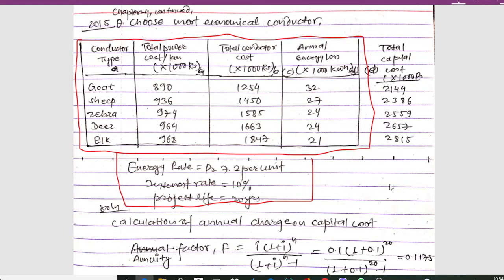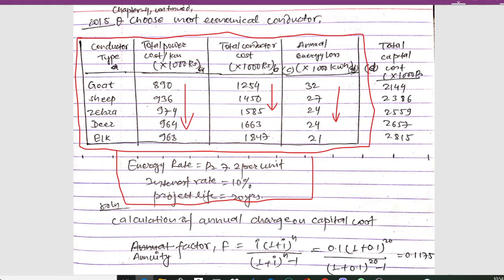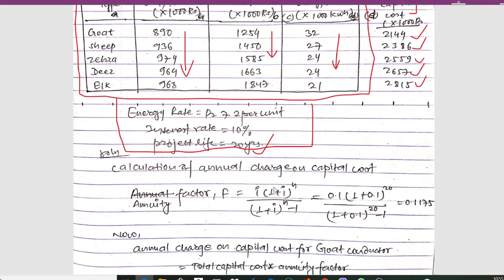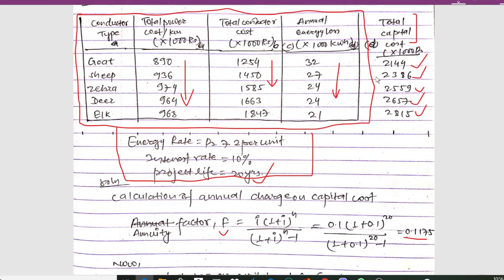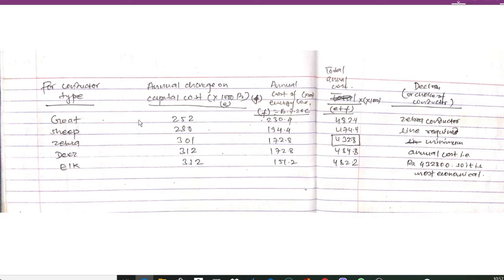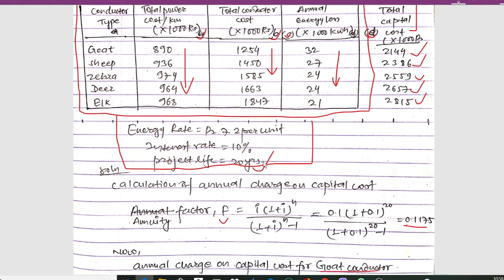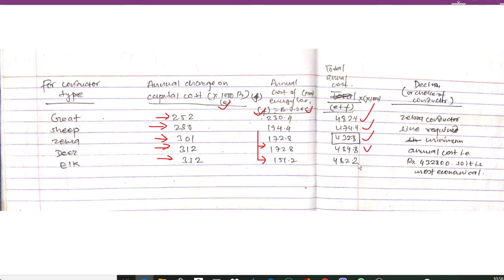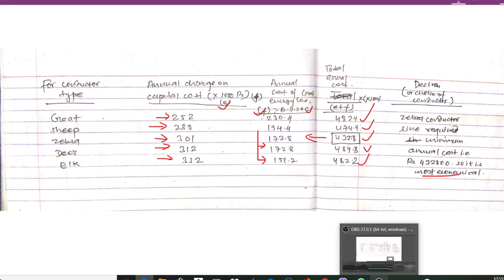choosing most economical conductor numerical | smart study | jeetendra shah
choose the most economical conductor